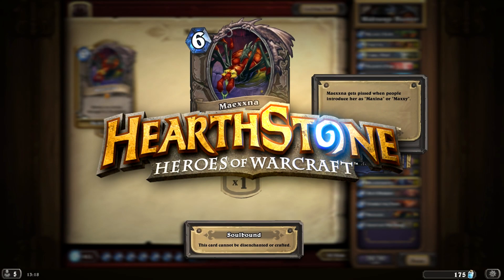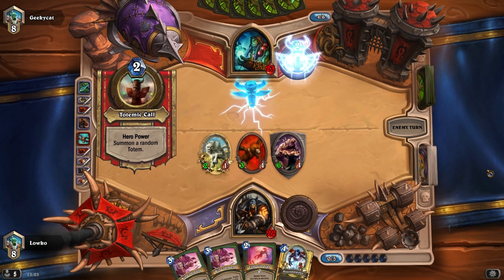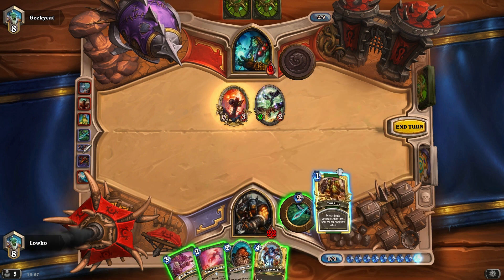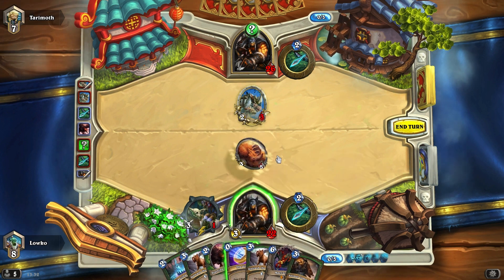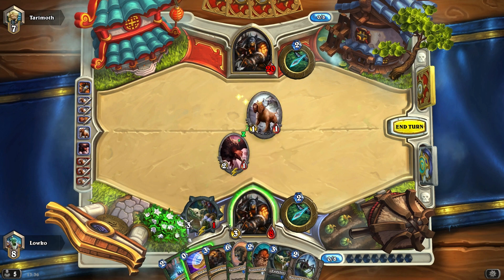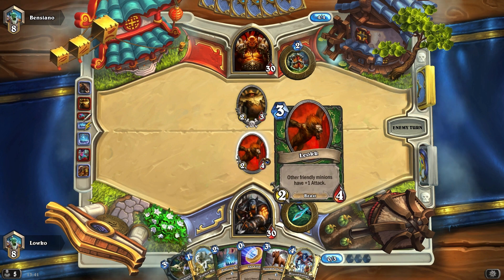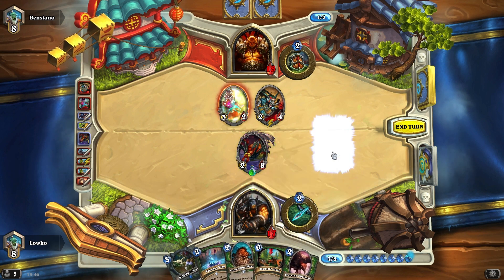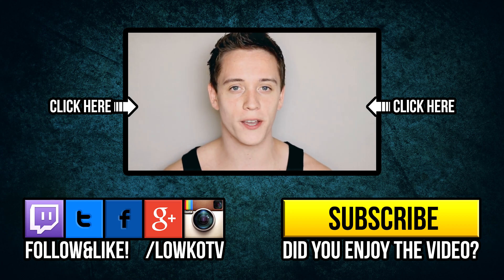Hearthstone: CHEAP Naxxramas Midrange Hunter Deck!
This is a Midrange Hunter Deck for Hearthstone: A Curse of Naxxramas made by Naxafari. This deck is extremely good in the current meta game and I would definitely recommend you give it a try.

Decklist:
Hunter's Mark x1
Tracking x2
Timber Wolf x1
Explosive Trap x2
Freezing Trap x2
Haunted Creeper x2
Ironbeak Owl x1
Scavenging Hyena x1
Starving Buzzard x2
Eaglehorn Bow x2
Animal Companion x2
Deadly Shot x1
Kill Command x2
Unleash the Hounds x2
Houndmaster x2
Oasis Snapjaw x1
Stampeding Kodo x1
Maexxna x1
Savannah Highmane x2

Hearthstone: Heroes of Warcraft is a digital collectible card game from Blizzard Entertainment. The game is based around 1v1 matches and will operate through Blizzard's Battle.net.

Hearthstone is a free-to-play game set in the Warcraft universe, supported by the purchase of booster packs. Each pack comes with five random cards, including at least one "rare".